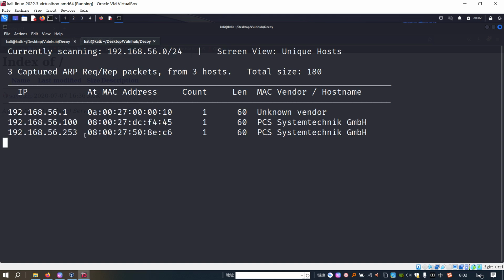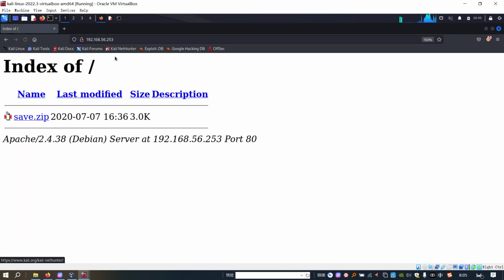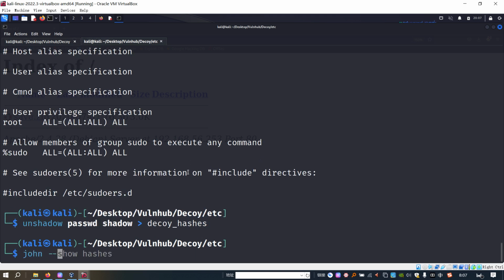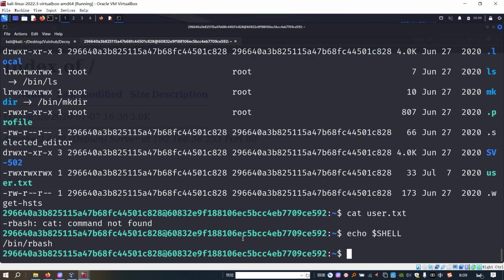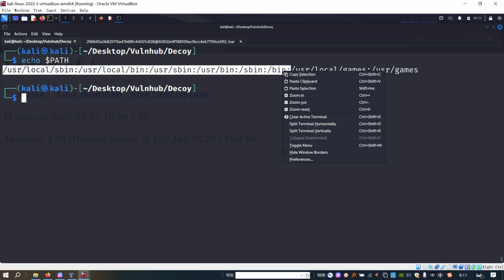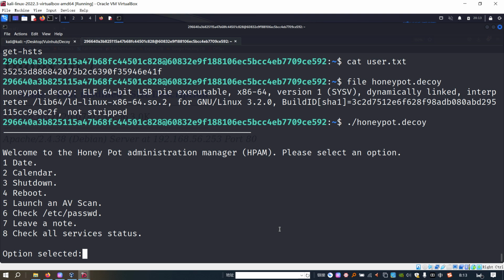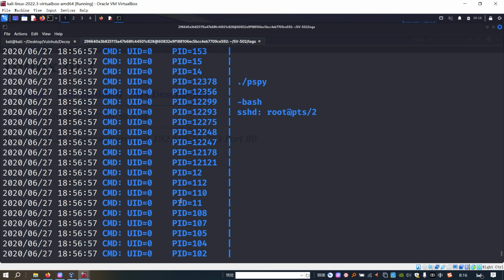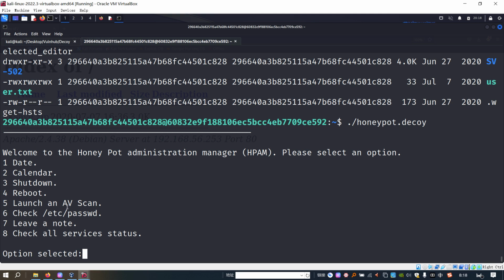Cyber Security | Ethical Hacking |Penetration Test | CTF | Walkthrough | Sunset Decoy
Virtual Machine Name:  sunset: decoy

Tips:
1. How to decrypt ZIP file with John The Ripper.
2. How to crack Linux passwords with Unshadow and John The Ripper
3. How to Escape from Restricted Shell
4. How to Make Privilege Escalation.